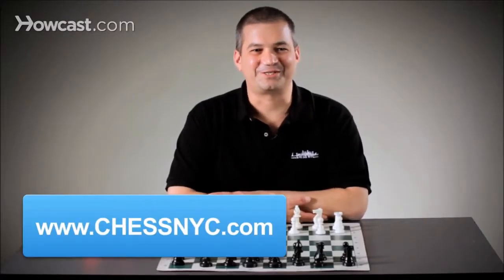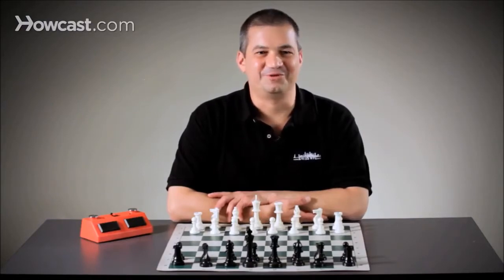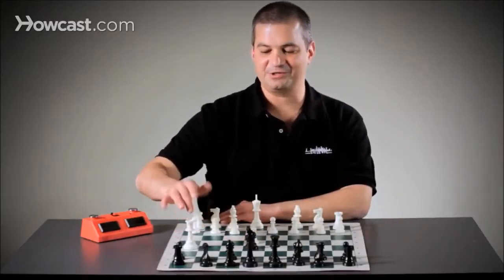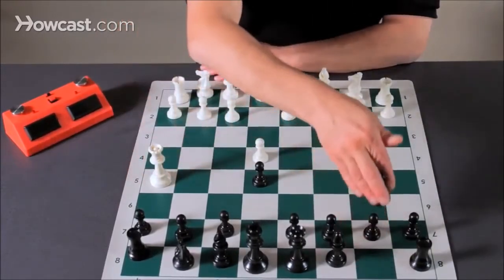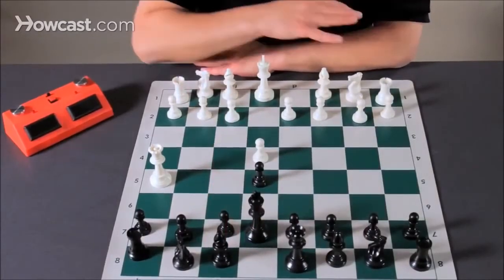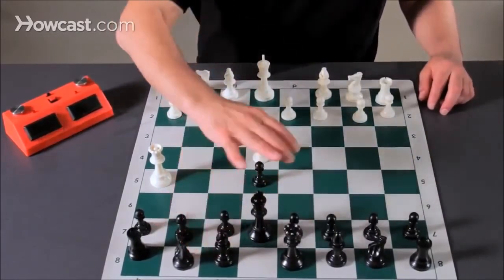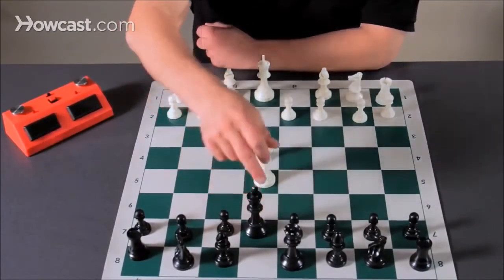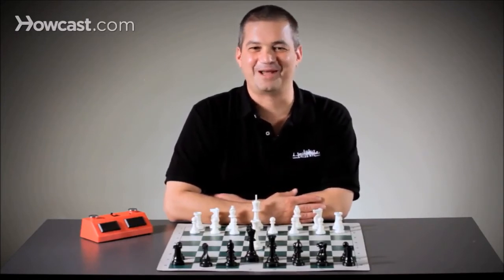3 move checkmate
How to achieve Checkmate in 3 moves:

Hi,
This is David Sullivan, for Chess NYC.
Some people think chess games are long, slow and boring but they can actually be very quick. Here is an example of the 3 move game of chess.
White starts by moving the centre pawn in front of his king, he does that to free more pieces. Black does the same. Now, our frequent beginners move here is to play the queen 2-H-5
White brings up the queen which develops a piece and he is attacking three pawns, although only one of the pawns is unprotected. Best for black here is to develop his knight and protect the pawn, but he can make some pretty tragic mistakes here. He could play the king to E-7 then after king goes up to E-7 which is kind of crazy you’re bringing your king towards the enemy. He wants to be behind his own pieces and he also blocks his own bishop and queen preventing them from moving.
White can go, queen takes E-5. Check to the black king, the black king cannot go two squares and capture the queen nobody can go to this square and block and wherever the king tries to run, he will still be in check. Checkmate.
So 3 moves, game over. Try not to let it happen to you.